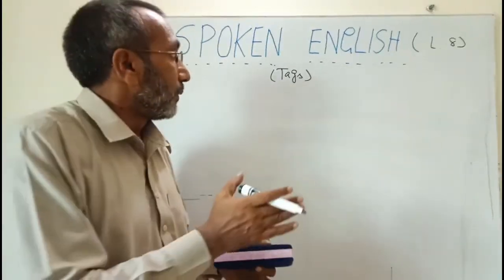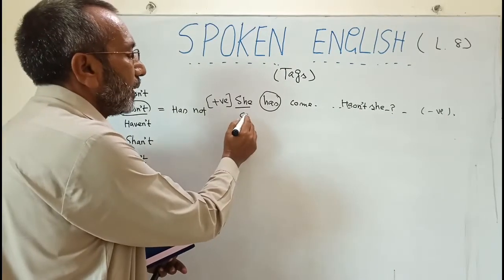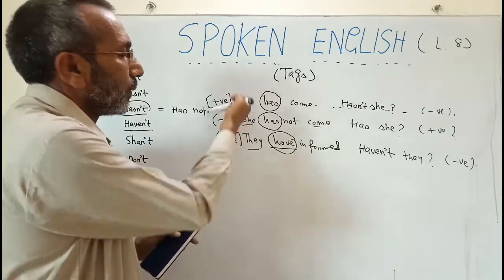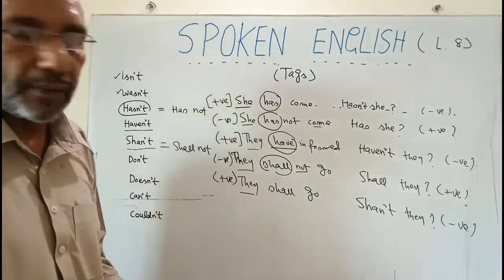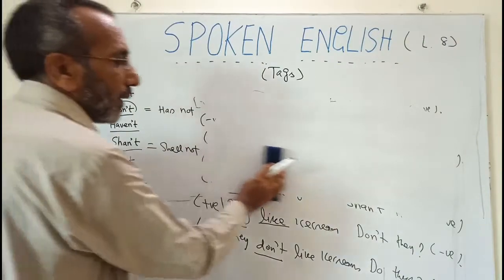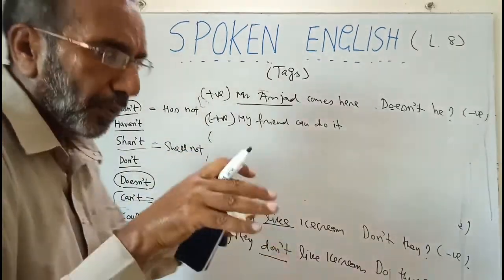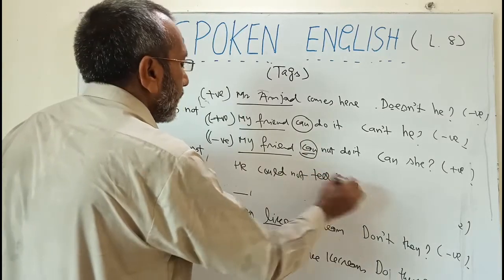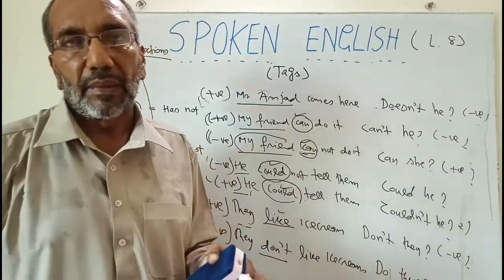SpokenEnglish ( L. 8)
The video dilates upon basics of English Speaking